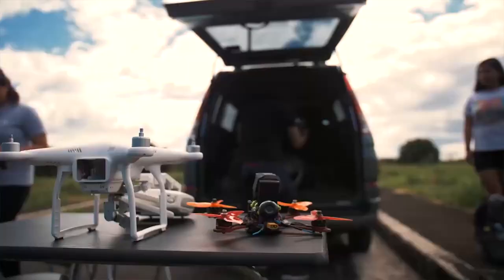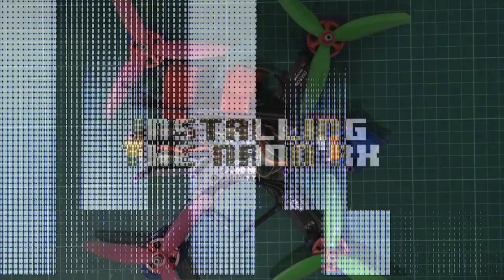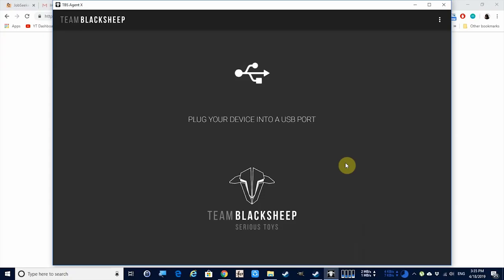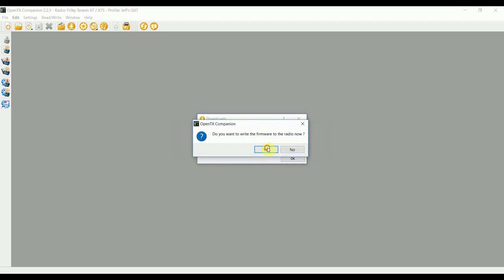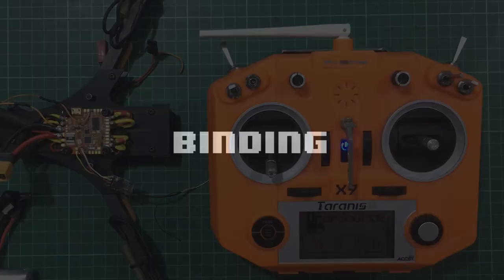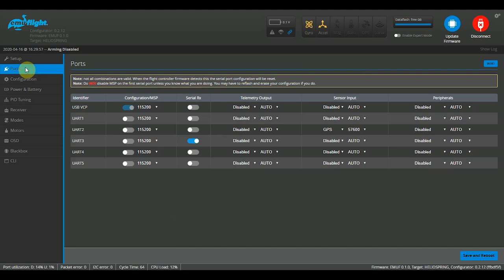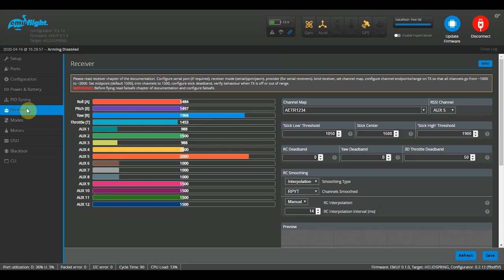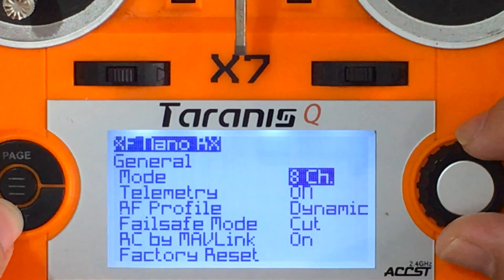Complete Guide to TBS Crossfire 2020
I uploaded a revised version where the background music doesn't drown out my voice.
People have informed me over and over even after I posted this notice and a pinned comment, and people STILL think I haven't realized the background music problem😅. PLEASE PLEASE PLEASE read this and DON'T WATCH THIS ONE 😅.

For the uninitiated, the Crossfire system is a 900 mhz system for RC planes and multirotors. Compared to a regular 2.4 Ghz, a 900 mhz system offers better penetration (a must for flying bandos) and longer range (up to 40km in ideal conditions). And even if you don't, it gives you a lot of confidence that you won't failsafe unnecessarily. Check out my complete guide to getting set up and started on Crossfire!

0:00 - Intro
2:46 - Unboxing the Module & Rx
4:54 - Installing the Nano Rx
6:49 - Agent X
8:39 - Updating OpenTx Firmware
10:04 - Setting Up Your Transmitter
11:11 - Binding
14:27 - Configuring Your Flight Controller
17:37 - Navigating Lua Scripts

If you'd like to show your appreciation for my efforts, you can buy me coffee here!

DRONES
Oblivion
-Dalprop Cyclone 5051C

Cloud
NewBeeDrone 65mm Cockroach Frame - shopee.ph/punong.bisyonaryo
NewBeeDrone Gold Motors - shopee.ph/punong.bisyonaryo